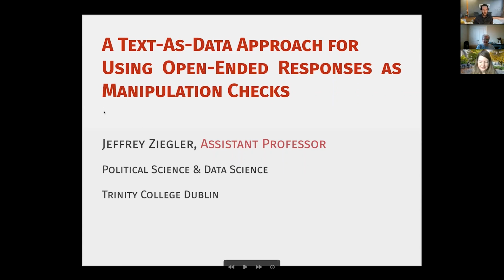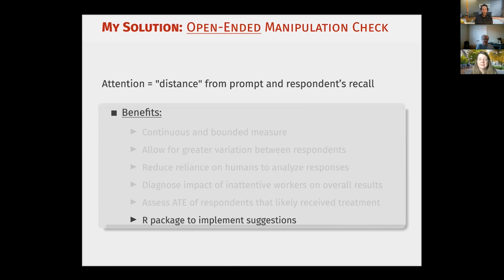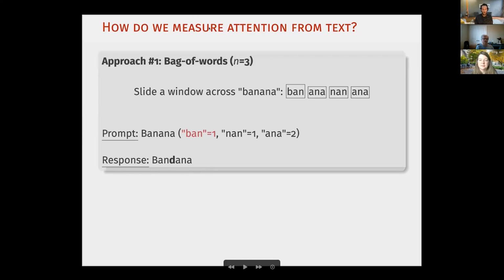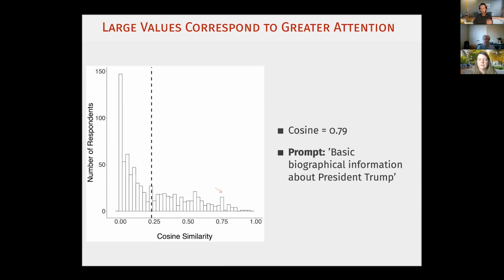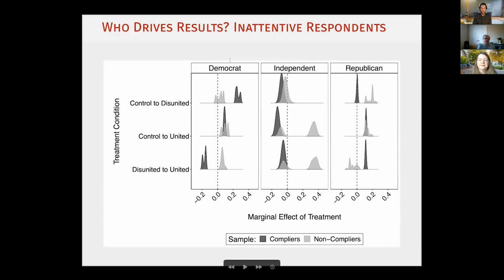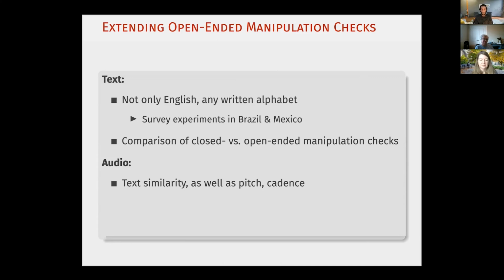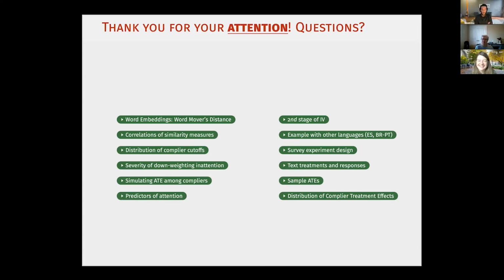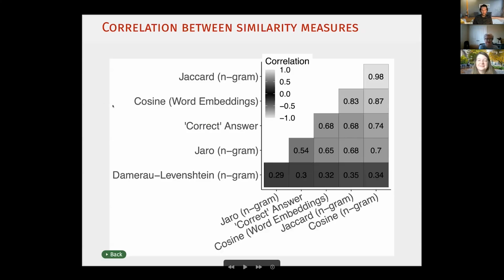A Text As Data Approach for Using Open Ended Responses as Manipulation Checks with Dr. Jeff Ziegler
Participants that complete online surveys and experiments may be inattentive, which can hinder researchers’ ability to draw substantive or causal inferences. Closed-ended manipulation checks are either correct or incorrect, which allows participants to more easily guess and reduces the potential variation in attention between respondents. Alternatively, Dr. Ziegler developed an automatic and standardized methodology to measure attention that relies on the text that respondents provide in an open-ended manipulation check. He will also discuss how to diagnose the impact of inattentive workers on the overall results, including how to assess the average treatment effect of those respondents that likely received the treatment.

Bio:
Jeff Ziegler is an Assistant Professor in Political Science and Data Science at Trinity College Dublin. In his research, he extends computational and quantitative methods to the social sciences, focusing on multi-media data (text, audio, images) and experiments. He applies these techniques to study questions related to political and psychological behavior.

00:00 Introduction to Jeffrey Ziegler
00:38 Understanding Attention Checks in Experiments
02:00 Problems with Traditional Attention Checks
03:41 Introducing Open-Ended Manipulation Checks
11:32 Measuring Attention with Text Similarity
16:57 Replication Study and Results
28:13 Implications and Future Research
32:57 Q&A Session